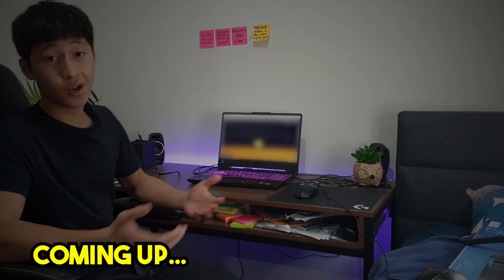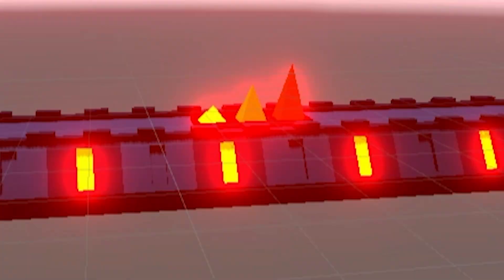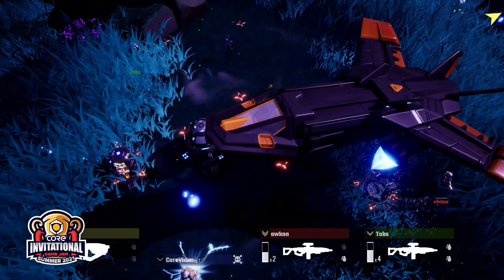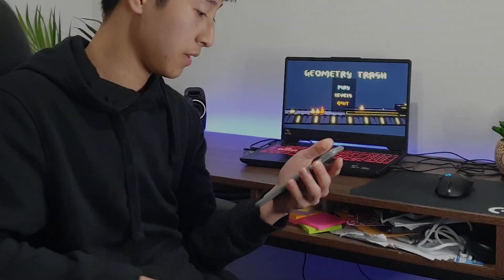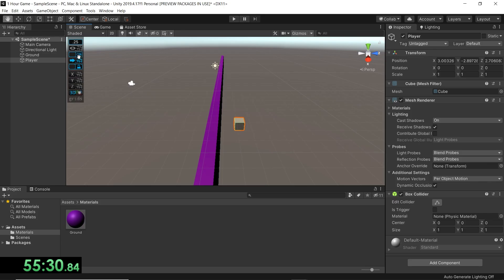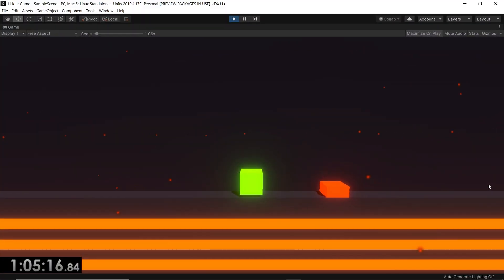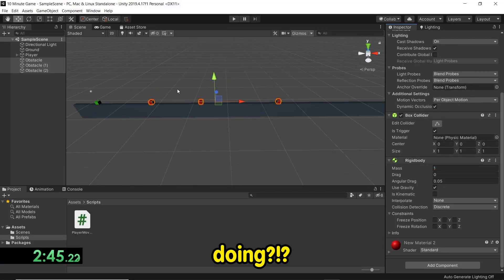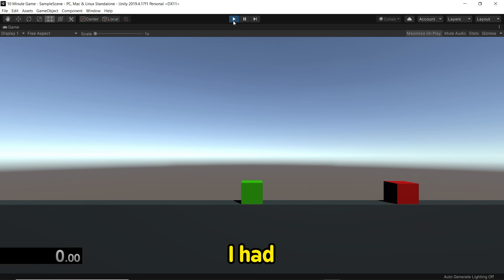I Made a Game in 10 Hours, 1 Hour, and 10 Minutes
In this video I challenged myself to make a video game in 10 hours, 1 hour, and 10 minutes! It was VERY difficult to create these games in the time limit, especially the 10 minute game!...Can I code a playable game in the time given? Watch the video to find out :D

0:00 Intro
0:42 10 Hour Game
1:58 Core Segment
3:10 10 Hour Game
5:09 1 Hour Game
7:30 10 Minute Game
9:58 Outro